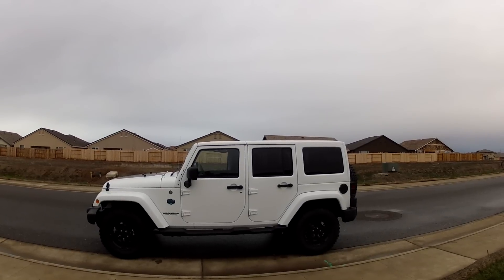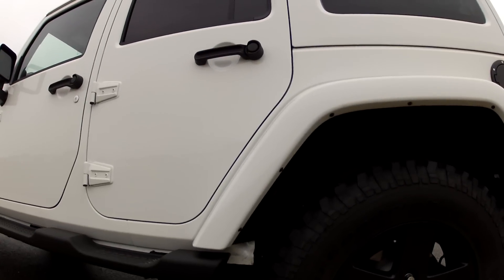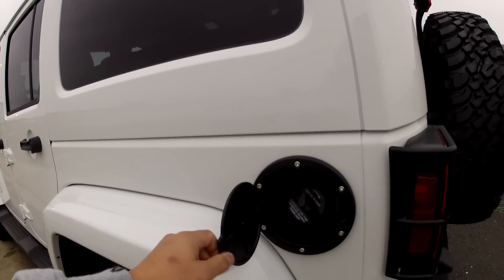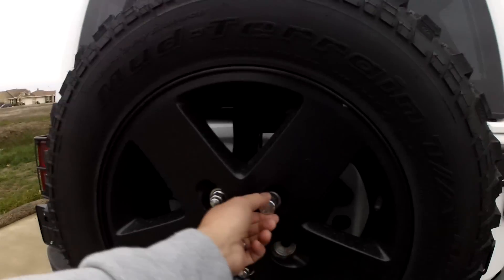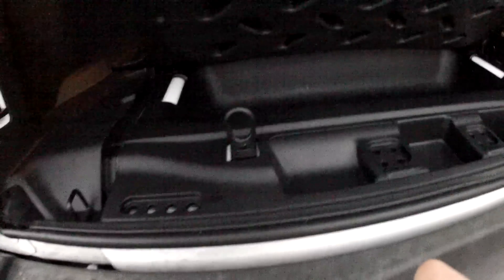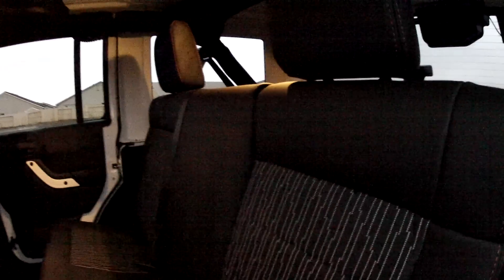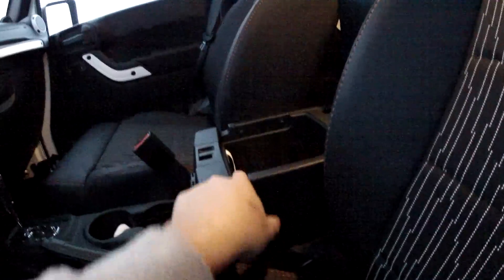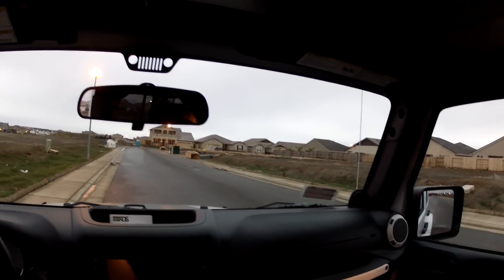Jeep Wrangler Unlimited JKU 2012 Likes & Dislikes Sahara Arctic Edition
Add a K&N High performance Air Filter for increase power and mpg!
Just wanted to show you guys the likes and dislikes I have noted so far on my Jeep Wrangler Unlimited Arctic Edition - 2012 model (sahara).
Hopefully some Jeep/Chrysler engineers take a look at this vid!